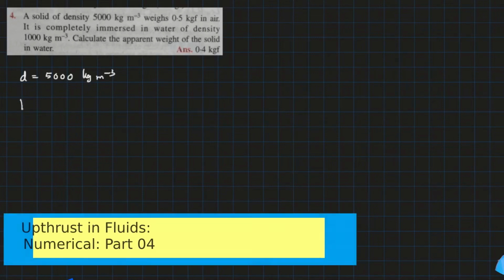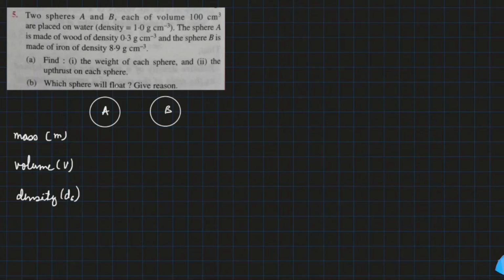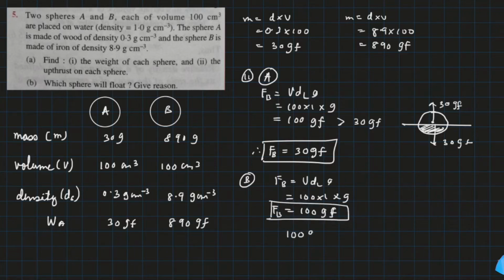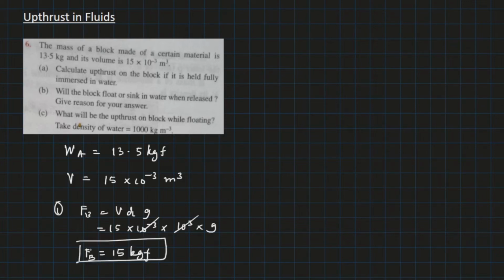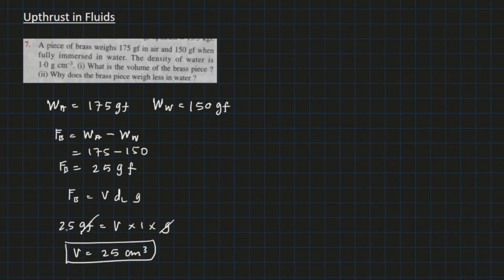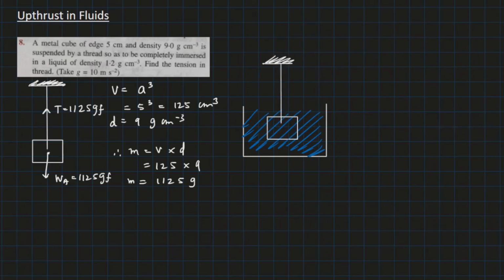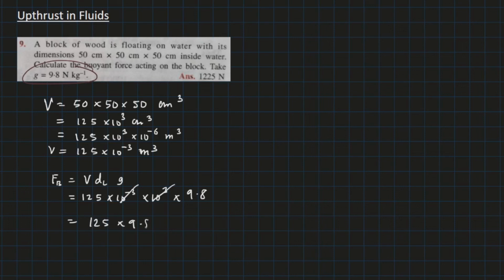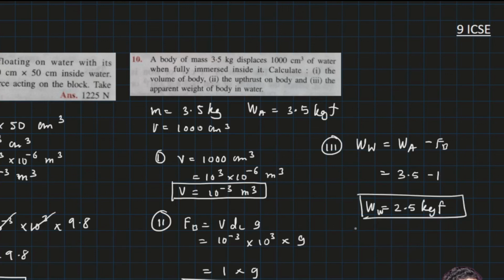Fluid Pressure Explanation : Ex 5A - 2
The video explain the theory covered in ex 5A : Second Video